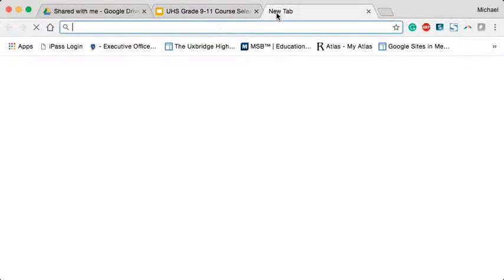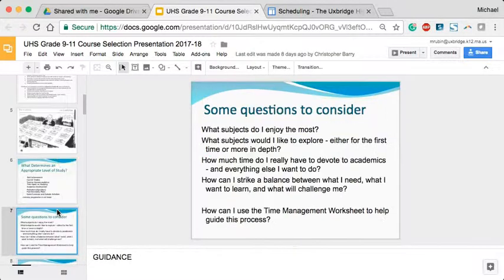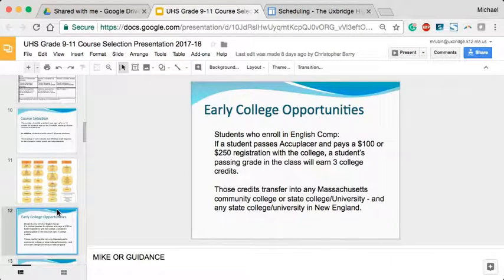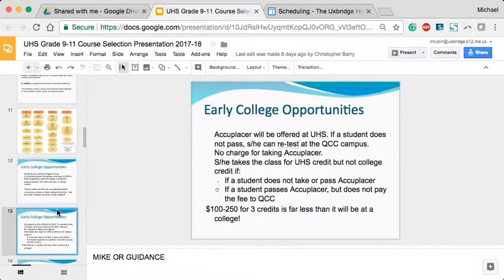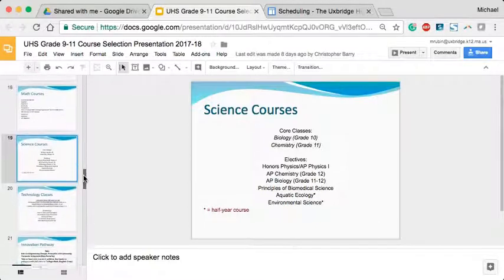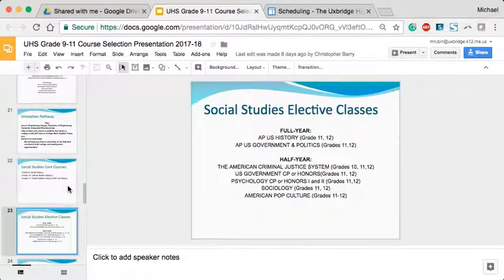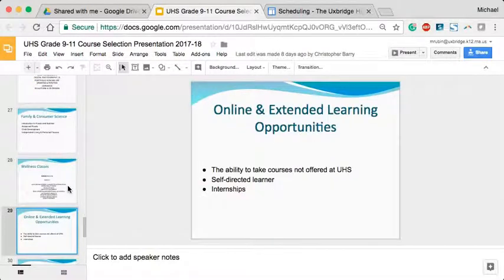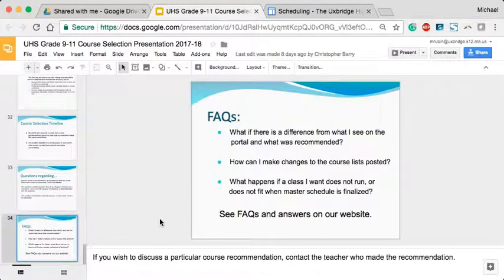Grades 9-11 Course Selection 2018-19